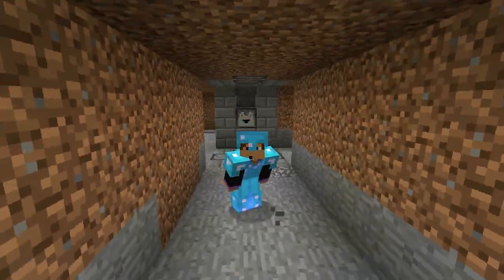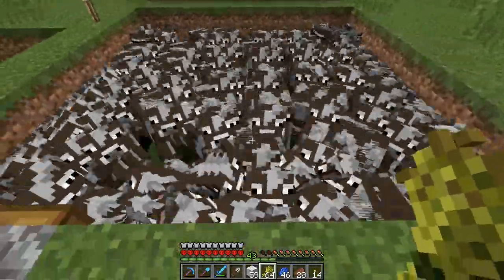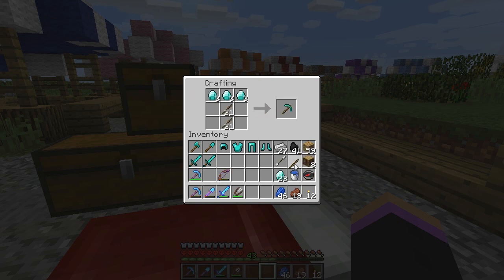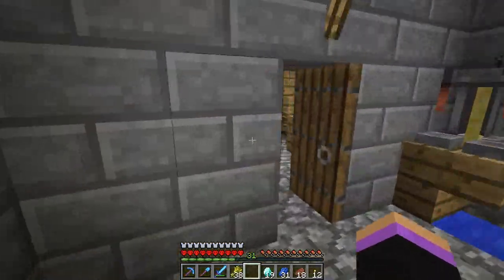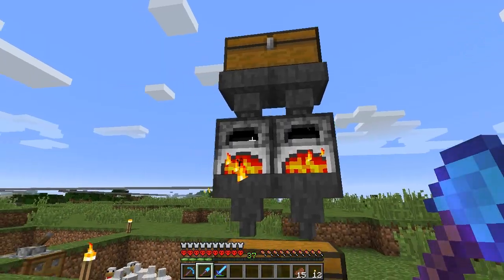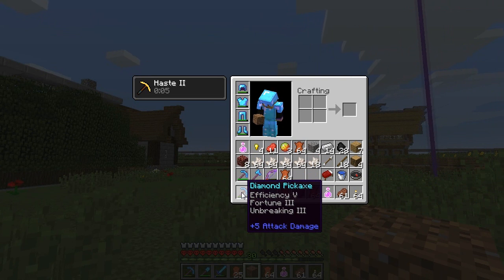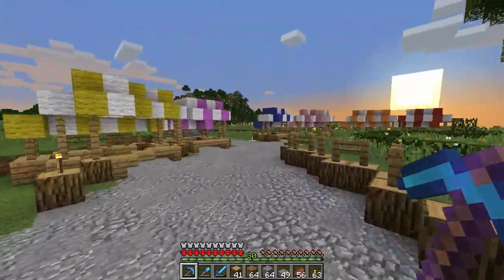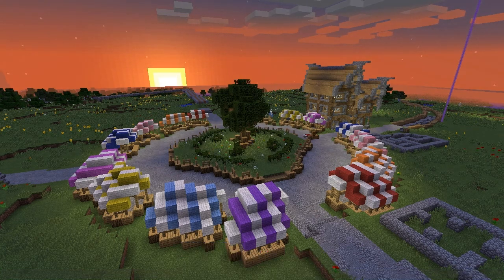Hardcore Minecraft Survival #28 - EPIC SCREENSHOT!